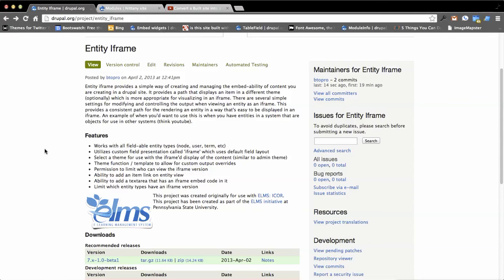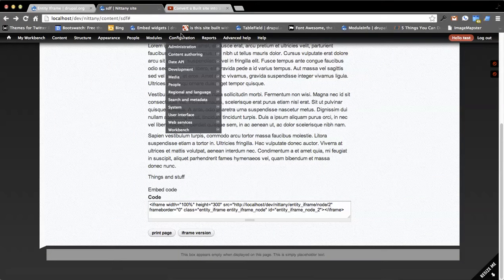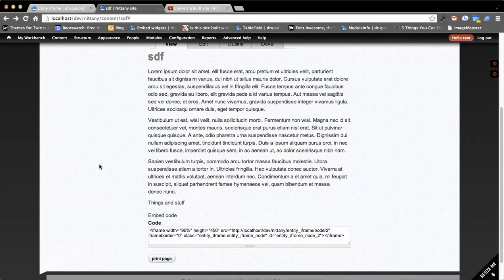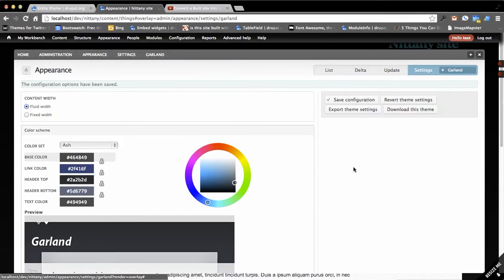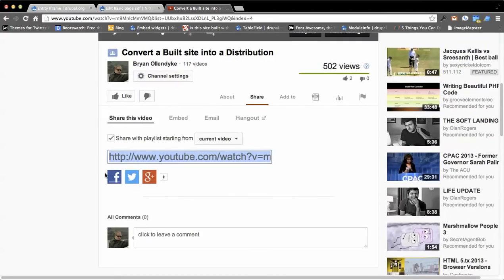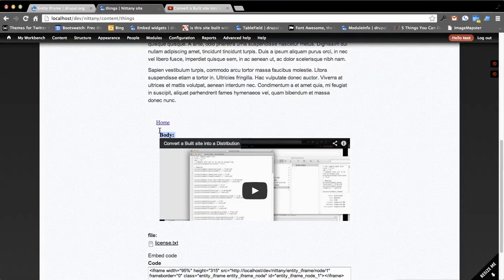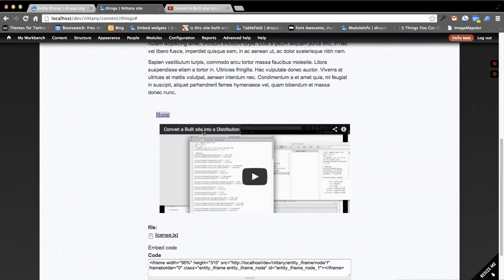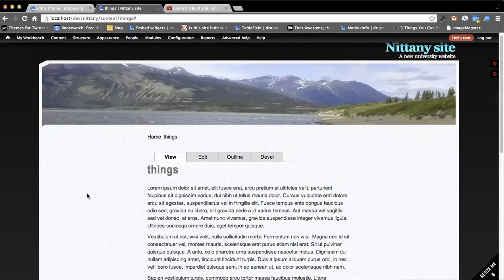Entity iframe module walkthrough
This shows how to use the entity iframe module and why you might want to check it out.